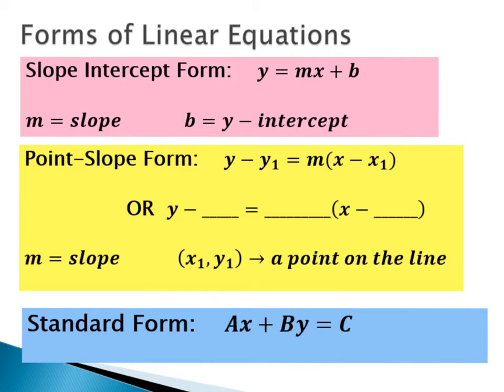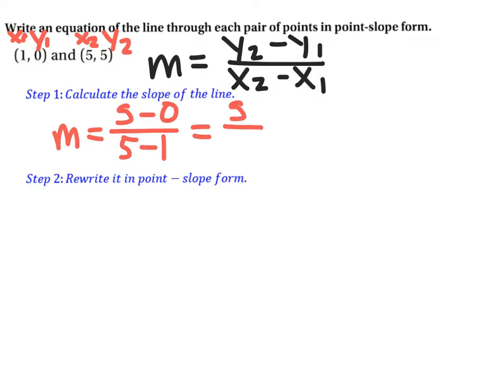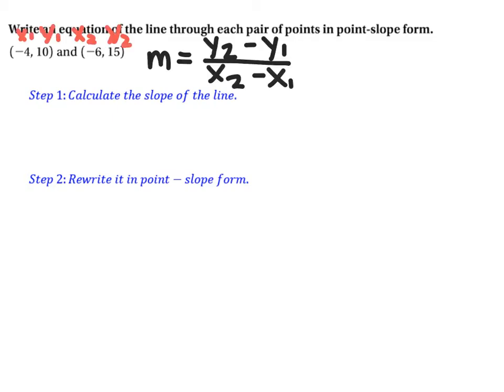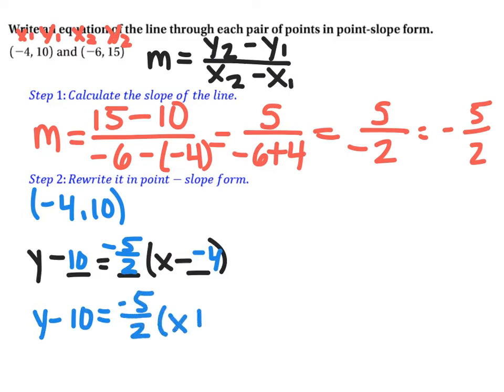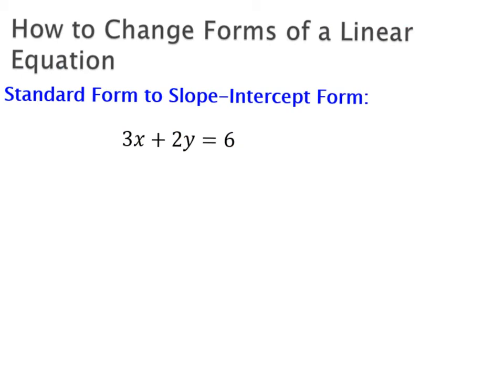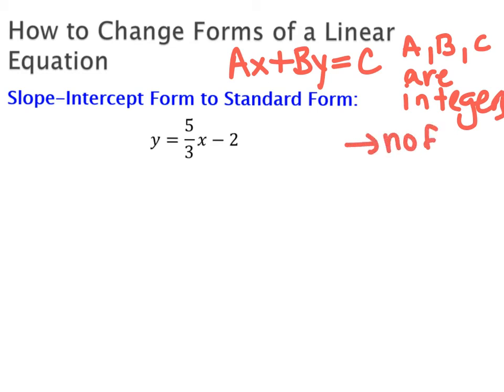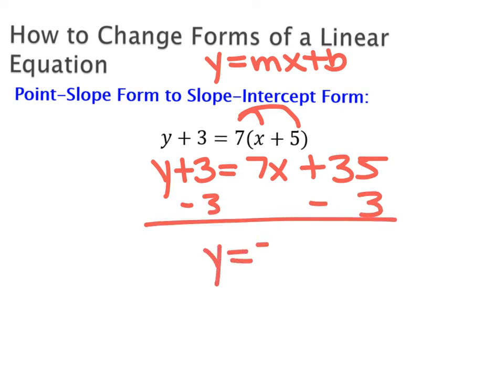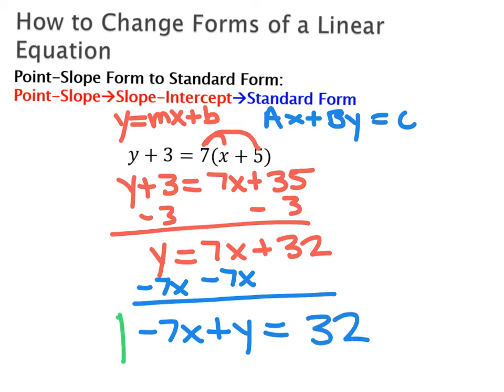2-4 Part 1 Day 3 Writing and Changing Forms of Linear Equations